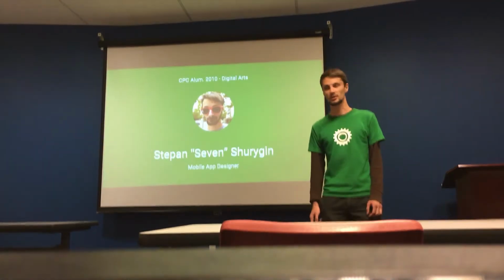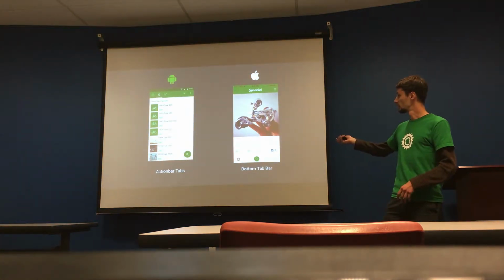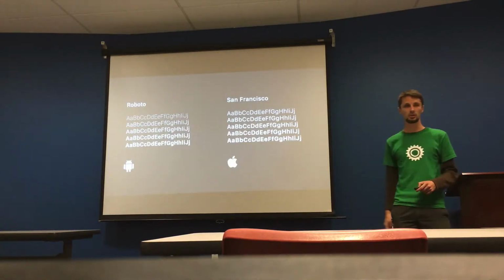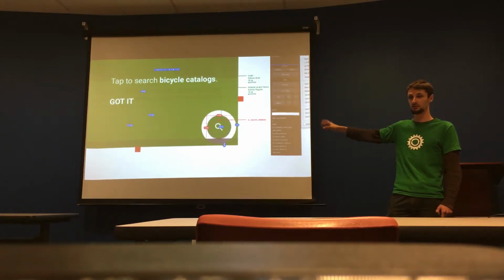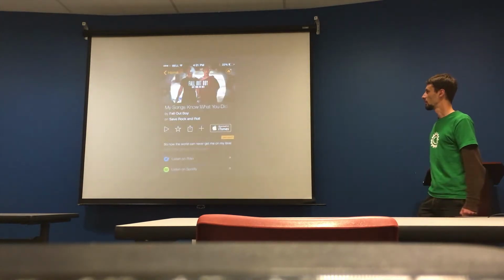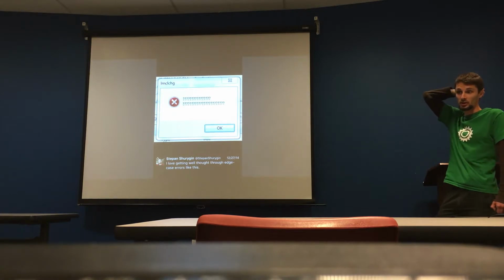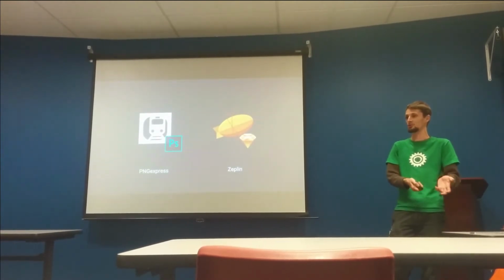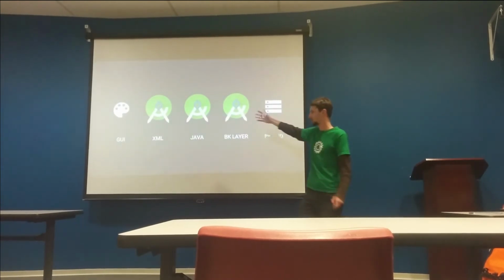Seven: "Lets Talk Design" | Talk at Cogswell College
A talk for students considering software user interface and user experience design, with professional expert-level insights working in the field, which experienced UI/UX designers will also find useful. This talk covers fundamentals of wrapping your mind around design, explores the structure of modern interface design, and dives into cutting edge exploration of tools and work processes. +towards the end tips, tricks and recommendations for landing a job as a designer.

Mobile App Designer Seven is an alum of Cogswell College and currently works at ItsON and his own startup Retrographic. Retrographic a small team developing Sprocket, a bicycle marketplace/database now available for free on Google Play at: